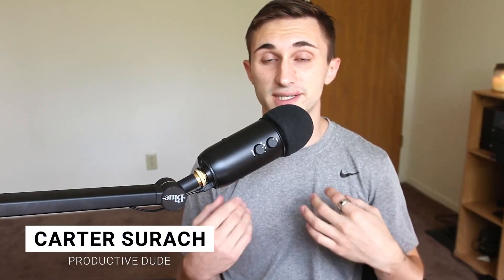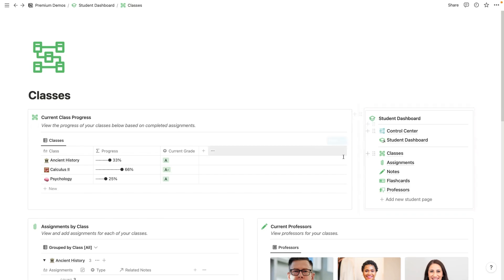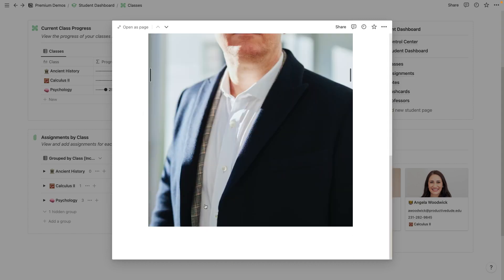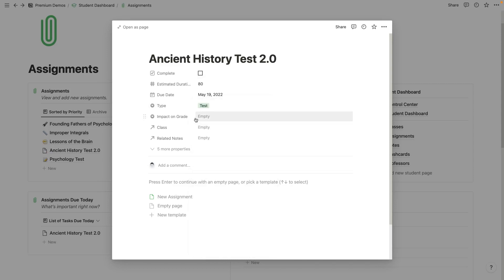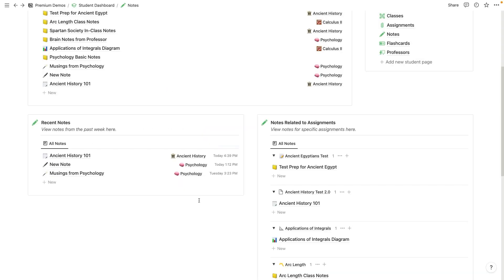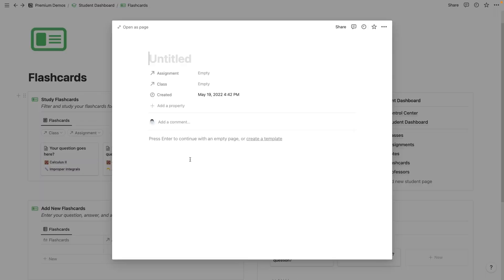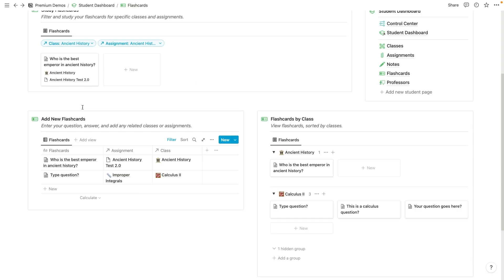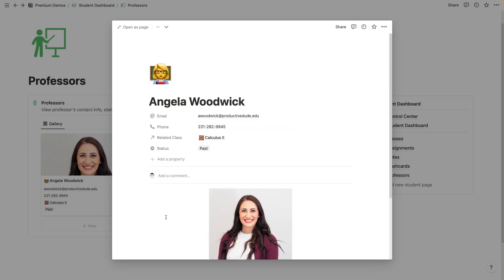Notion for Students: The Notion Student Suite (Notion Template for Students!) 💎📝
Notion for Students: The Notion Student Suite Template!

Hey, there productive people in today's video I release to you a premium Notion student dashbard template! This is great for keeping your assignments, classes, notes, flashcards, and professors organized during your upcoming year of college or highschool! This Notion template took 50+ hours to perfect and I am so excited to share it with all of you.

The great thing about the Notion Student Suite is that it is always updating! After purchasing you will have access to all database improvements, or you can make it your own, it's up to you! I hope you enjoy, happy Notioning!